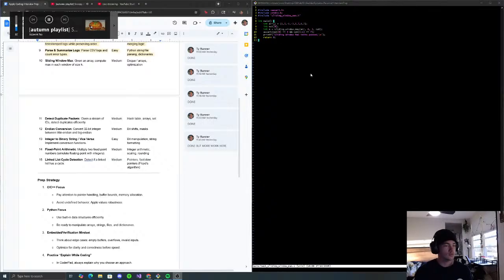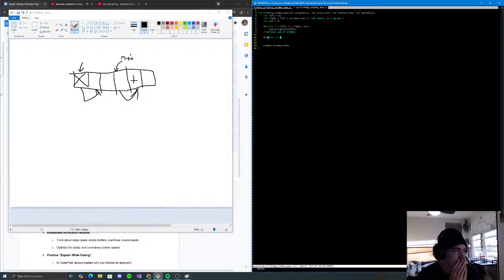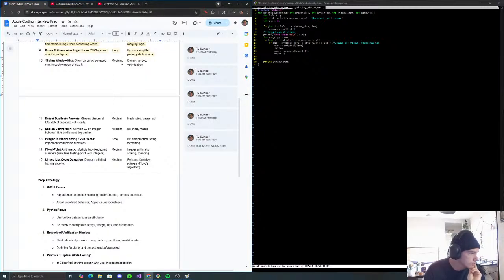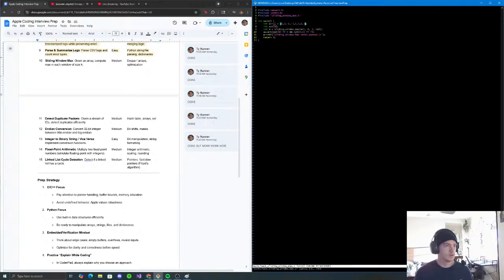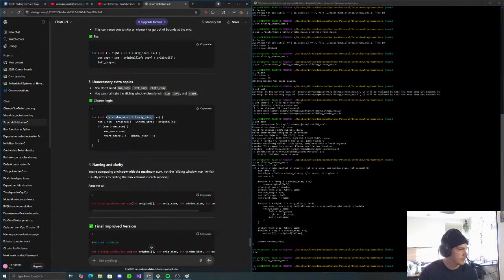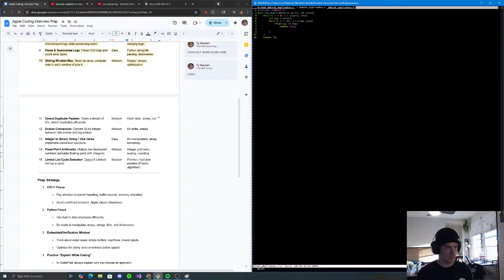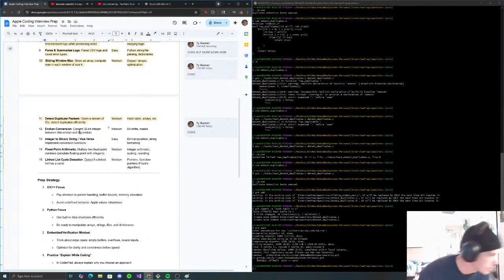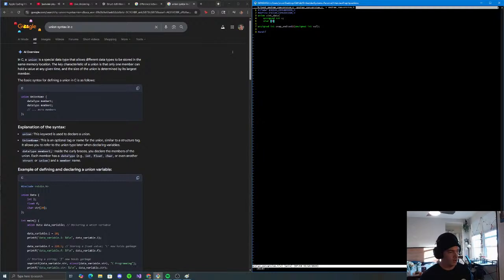Interview Questions Warmup